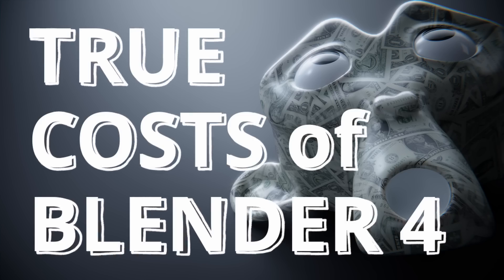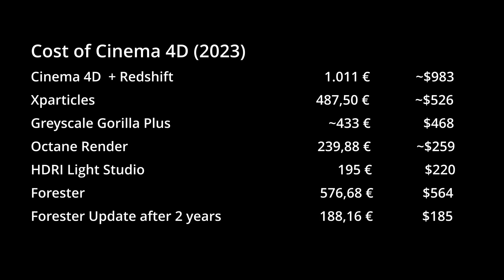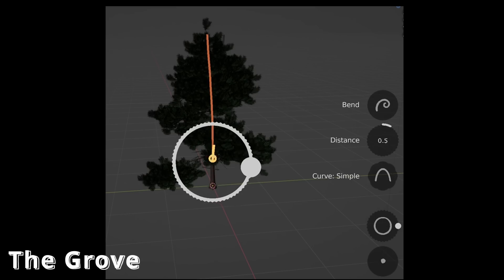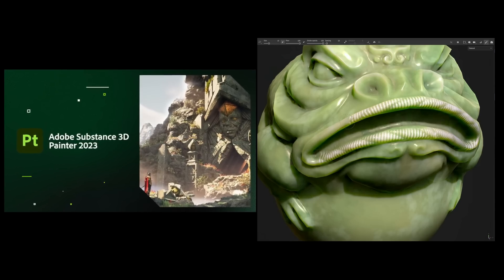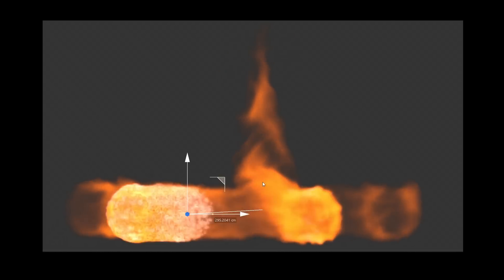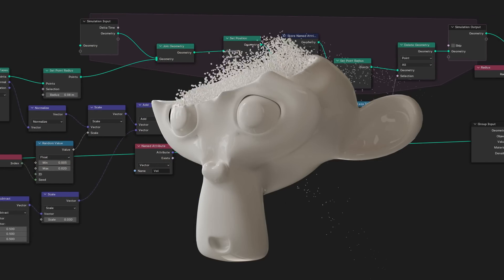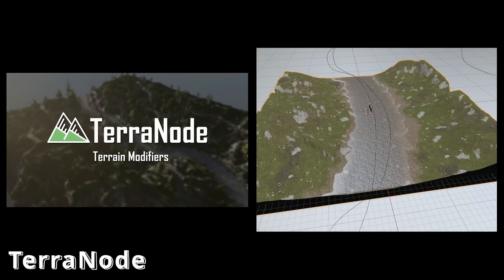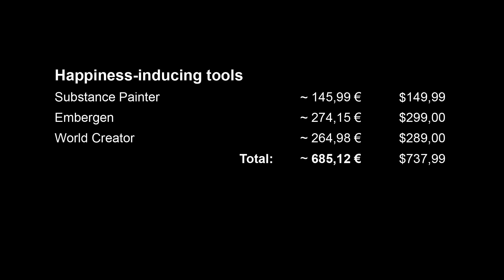True Costs of Blender 4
In this film, I show you how you can switch from Cinema 4D to Blender 4, focusing on cost analysis and work efficiency. I explain how experienced Cinema 4D users can facilitate the transition to Blender by introducing tips and add-ons that enable a similar workflow in Blender.

At the beginning of the film, I take a look at the expenses I have had for Cinema 4D in the last ten years and compare them to the expected costs that will be incurred by Cinema 4D users in the next ten years, especially considering the increased prices and the transition to exclusively subscription-based models. Then I compare these with the potential costs that would arise when working with Blender in the next ten years.

I provide a detailed overview of various add-ons and external tools that make working in Blender more pleasant and in some aspects even better than in Cinema 4D.

In addition, I discuss the differences between the workflows in both programs. Finally, I present a precise cost overview of the tools and add-ons in Blender that I recommend.

My goal with this film is to offer a comprehensive source of information for everyone considering a switch from Cinema 4D to Blender, providing insights into the associated costs and the effort involved.
00:00 - Start
00:08 - True Costs of Cinema 4D
02:11 - Similar Addons
03:58 - Sculpting & Painting
05:17 - Workflow Difference
06:06 - Little Helpers
06:58 - Simulations
09:22 - Rigid Body & Cloth
10:20 - Landscapes
10:49 - Costs of Blender 4

In the video, I highlighted several addons that I personally find extremely beneficial.
Now, you have the chance to buy these addons at a discounted price by using the links provided below, which also supports this channel.

Sometimes copy paste copies invisible characters and makes the code not working, if this were to happen, the code must be typed with the keyboard, deleting the one inserted with copy paste.

The code must be entered just before paying, on the payment page you will be asked if you have a coupon.